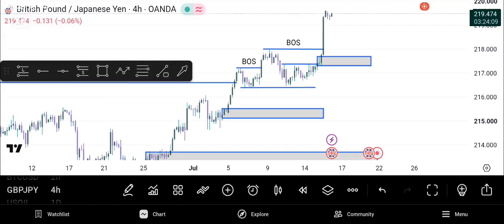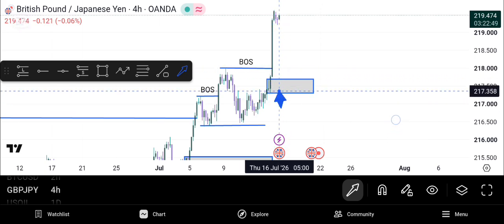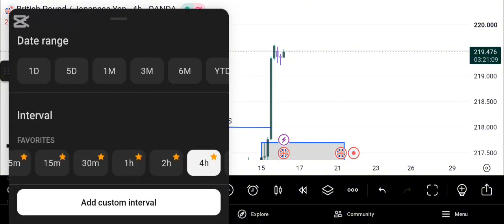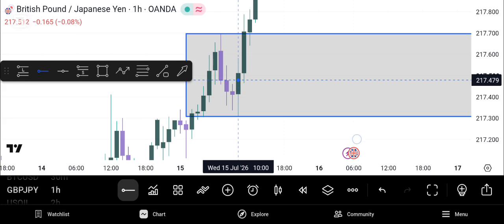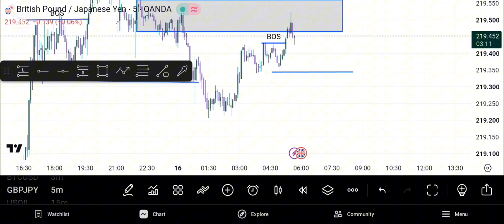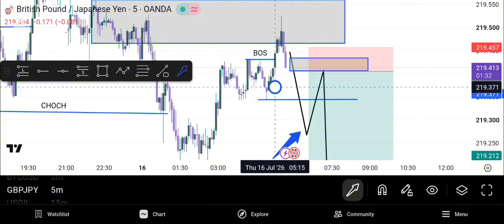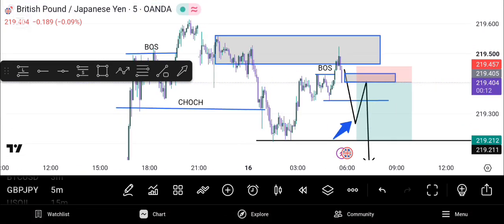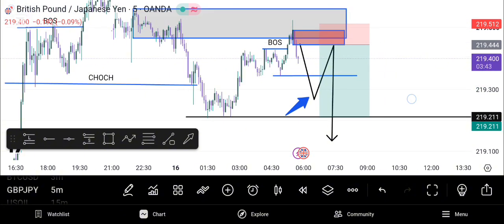GBPJPY Analysis| Sell Here | 16/07/2026 | Full Top down Analysis.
GBPJPY Analysis 📈

In today's GBPJPY analysis, I explain why I'm not looking to sell just yet using Smart Money Concepts (SMC). I break down the current market structure, liquidity, Break of Structure (BOS), and key order blocks to identify a high-probability trade setup.
If you're learning SMC or looking for daily Forex analysis, this video will walk you through my thought process and the reasons behind my trade idea.
This video covers: • Market Structure • Liquidity Analysis • Break of Structure (BOS) • Order Blocks • High-Probability Trade Setup